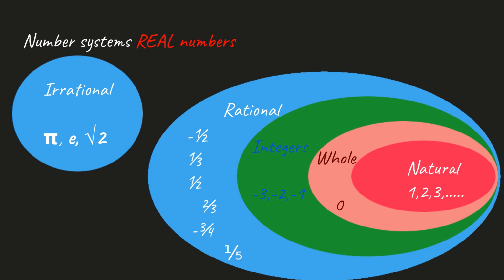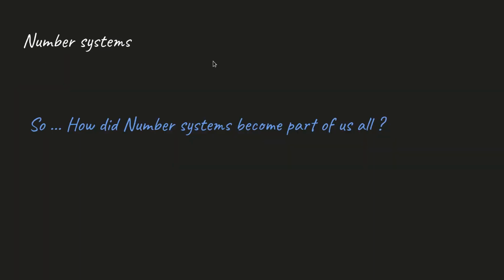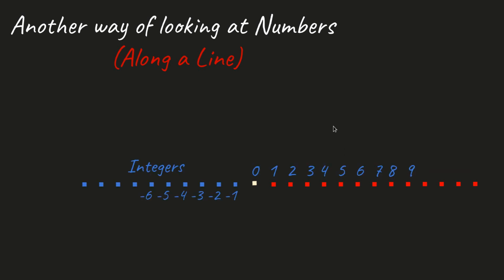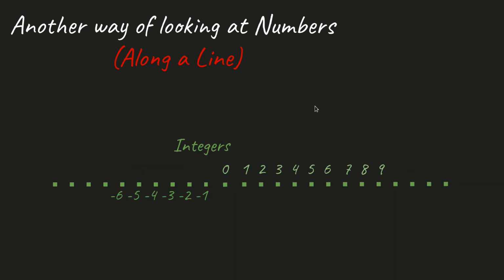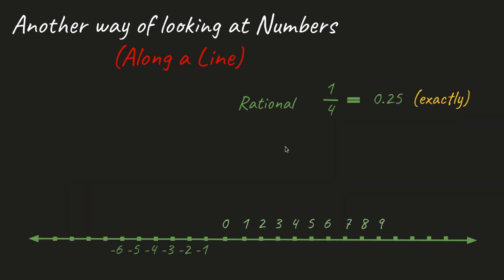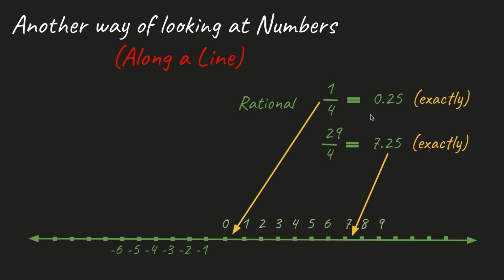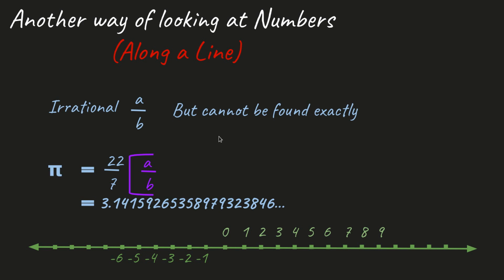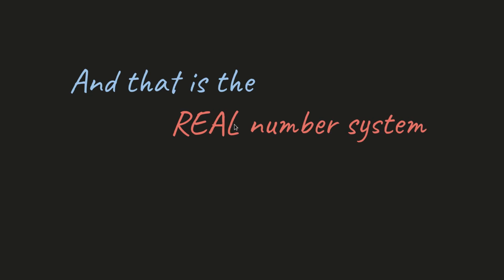Series One Tutorial One - The Real numbers system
This tutorial explains the REAL  NUMBER SYSTEM for students or learners or this people just interested.